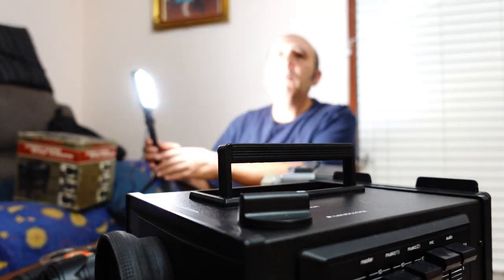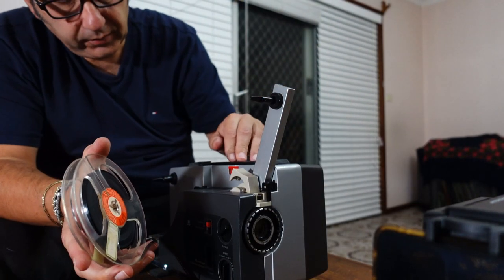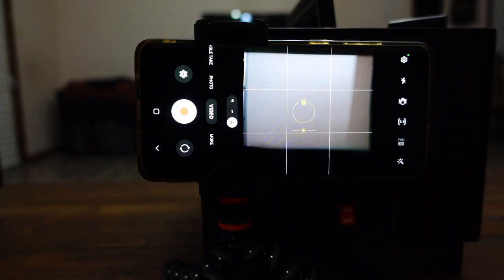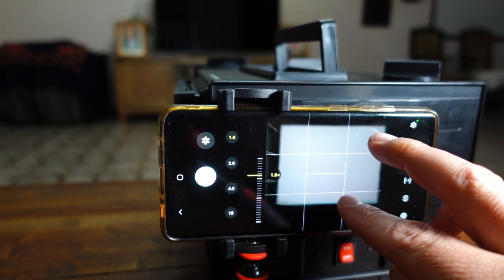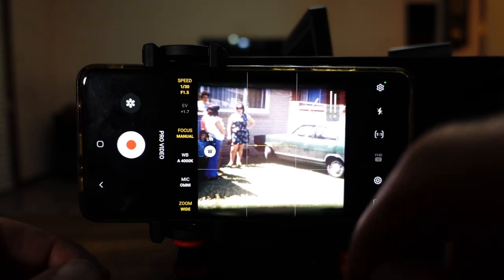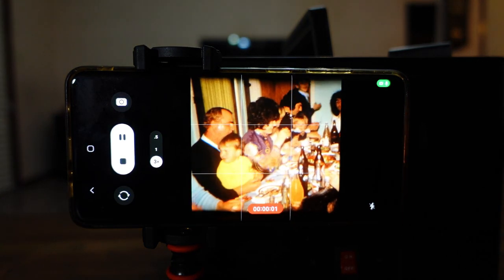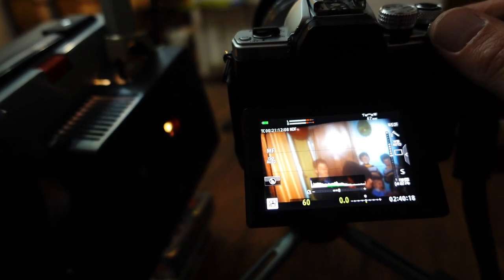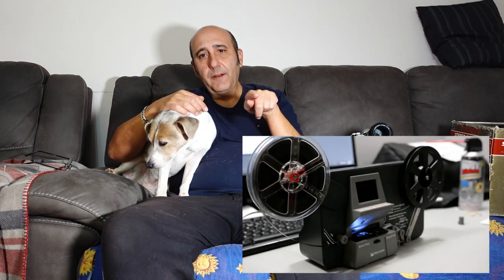Convert Super 8 film with your Phone or Camera - full walkthrough. Free and Easy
Following up from my other video. I show you how to convert your old super 8 film over to digital using a phone or a normal camera. I have a contraption called Polstar box that you film into and it bounces off a mirror out another hole that you film. I also tried to film screen. I used one of those led light stands that youtubers use to light themselves. worked ok, but bit of glare and scratches. I recommend you just use a white piece of paper. You will have to go full MacGyver on this and experiment what works best.

The shutter speed was the hardest thing as there was constant flickering. I preferred using my camera and in shutter priority, but I show you how the phone can be used in auto or manual mode also called Pro Video mode on phones. The flickering that I was getting was only in certain parts and I believe it was because my projector is not very reliable when playing back.

Anyway. For the oldskool kids out there. this is just another side project that I like doing. Its been raining and one of those weeks I could not be bothered going out for a photo walk. I love talking about this stuff. Any technical questions let me know too